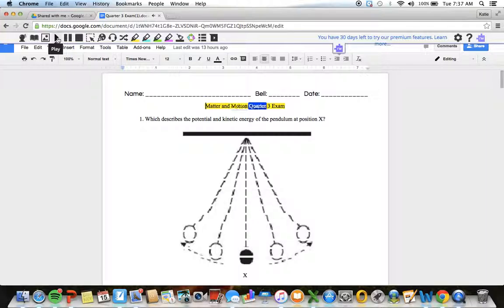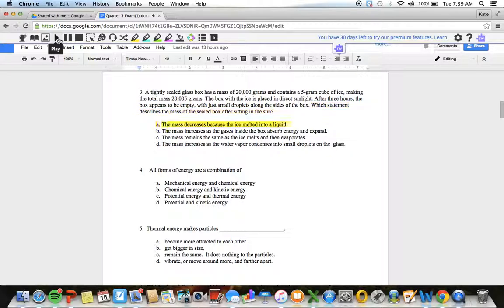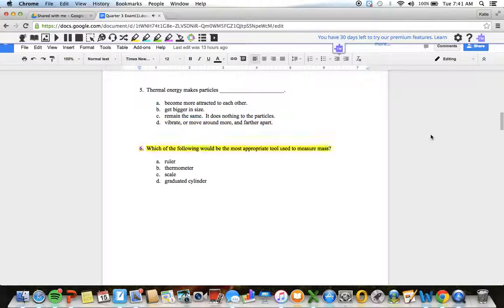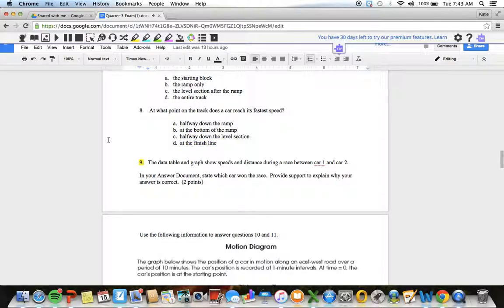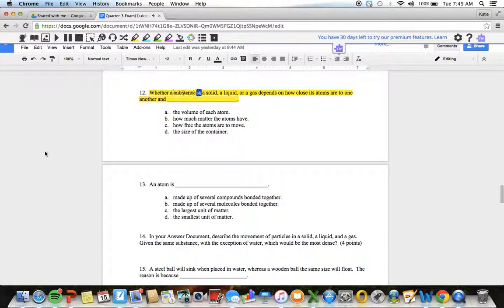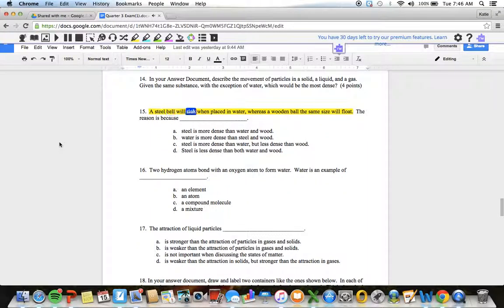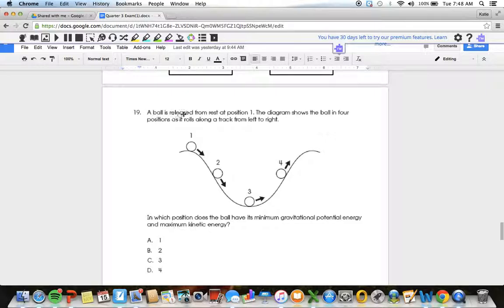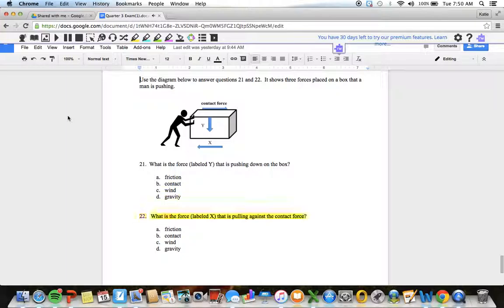Matter and Motion Quarter 3 Exam